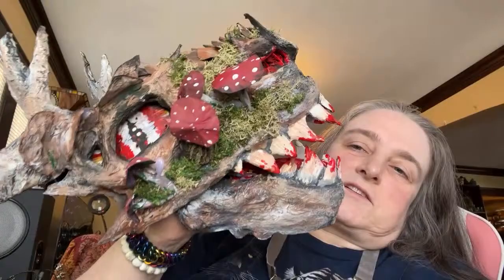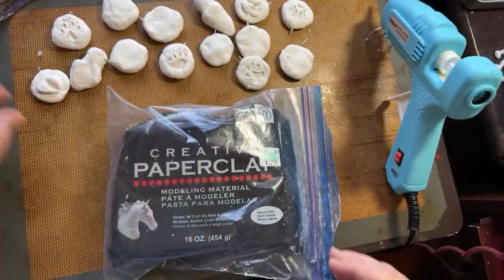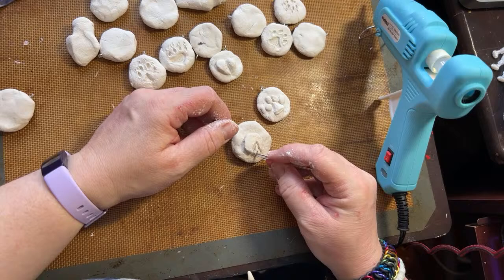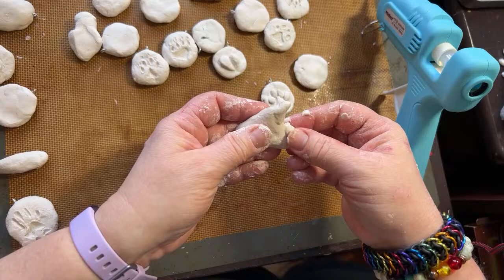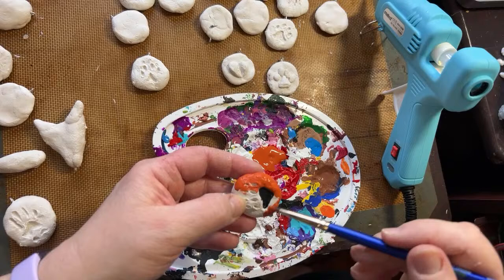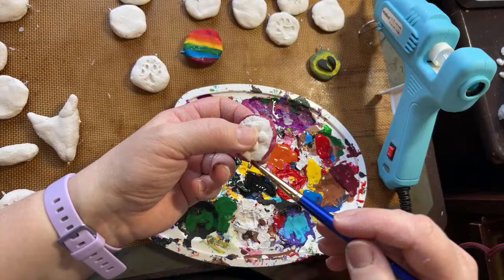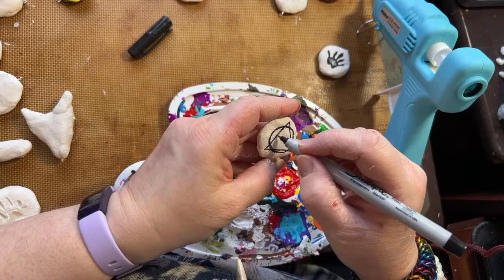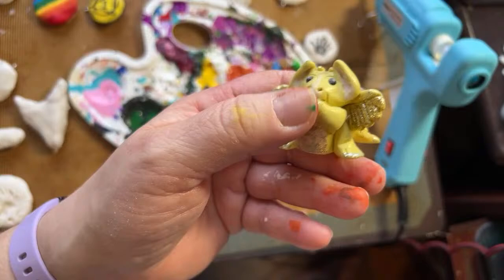Primitive art or therian pendants with Christina Blackfeather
Just me showing how to do more primitive style jewelry with paper clay.